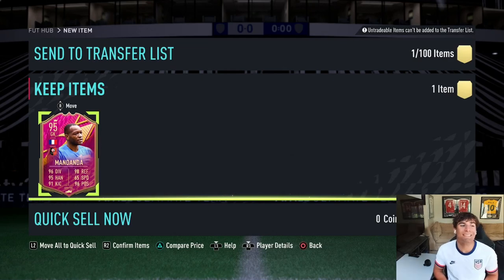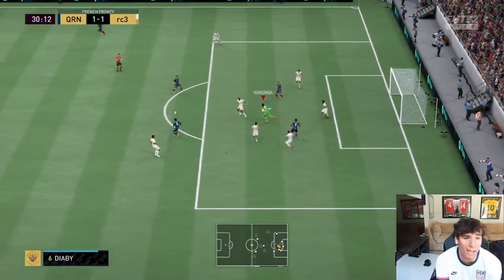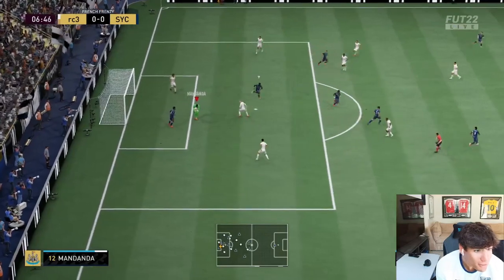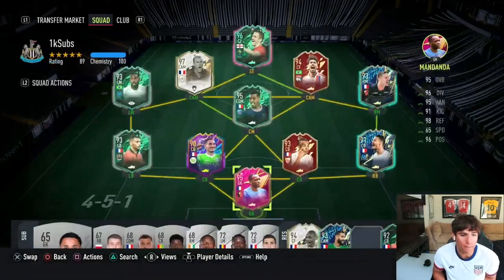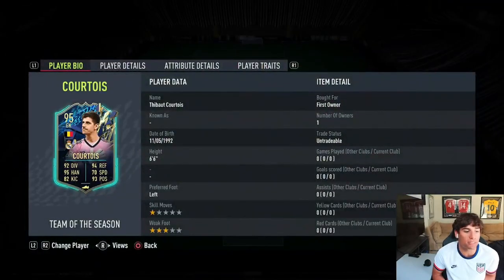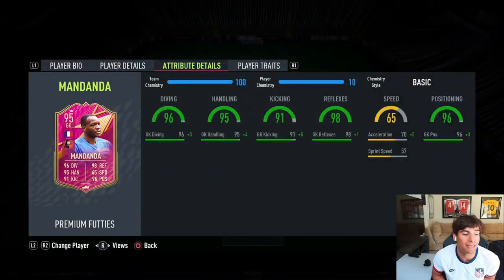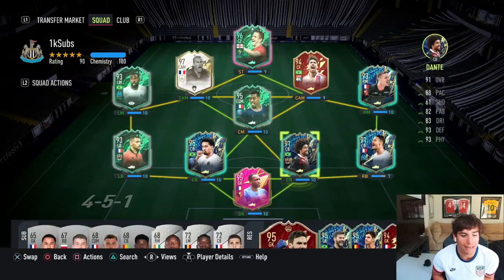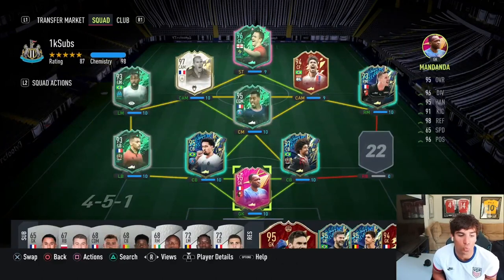FIFA 22 STEVE MANDANDA FUTTIES 95 GK PLAYER REVIEW